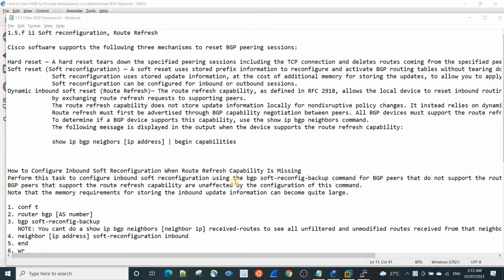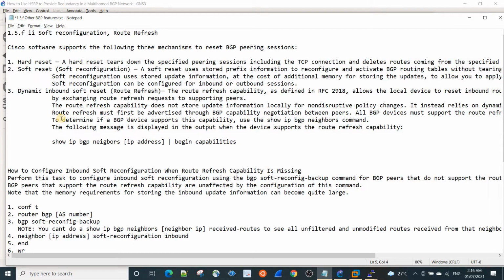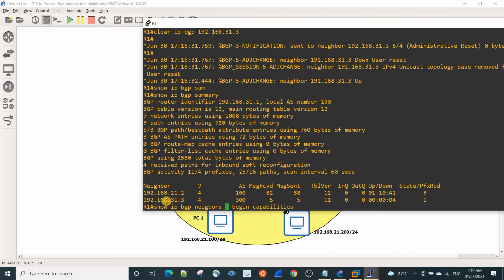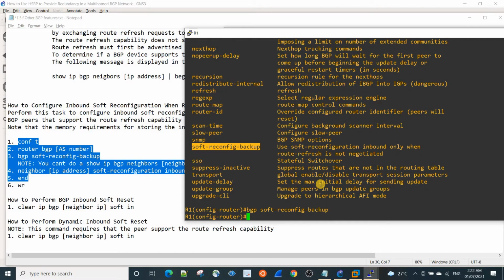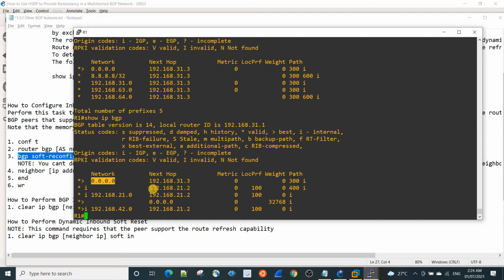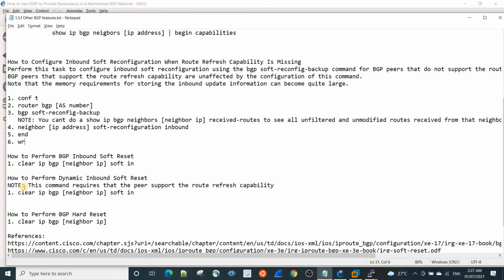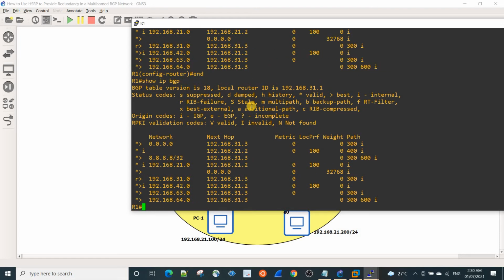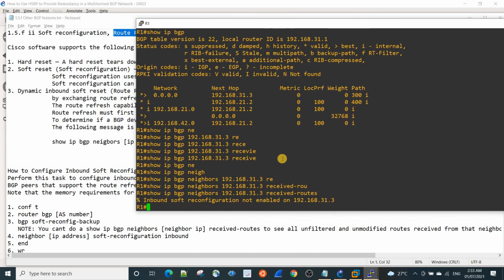BGP Soft Reconfiguration and BGP Route Refresh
1.5.f ii BGP Soft Reconfiguration and BGP Route Refresh

Cisco software supports the following three mechanisms to reset BGP peering sessions:

1. Hard reset — A hard reset tears down the specified peering sessions including the TCP connection and deletes routes coming from the specified peer.
2. Soft reset (Soft reconfiguration) — A soft reset uses stored prefix information to reconfigure and activate BGP routing tables without tearing down existing peering sessions.
             Soft reconfiguration uses stored update information, at the cost of additional memory for storing the updates, to allow you to apply new BGP policy without disrupting the network.
             Soft reconfiguration can be configured for inbound or outbound sessions.
3. Dynamic inbound soft reset (Route Refresh)— The route refresh capability, as defined in RFC 2918, allows the local device to reset inbound routing tables dynamically
             by exchanging route refresh requests to supporting peers.
             The route refresh capability does not store update information locally for nondisruptive policy changes. It instead relies on dynamic exchange with supporting peers.
             Route refresh must first be advertised through BGP capability negotiation between peers. All BGP devices must support the route refresh capability.
             To determine if a BGP device supports this capability, use the show ip bgp neighbors command.
      The following message is displayed in the output when the device supports the route refresh capability:

      show ip bgp neigbors [ip address] | begin capabilities

How to Configure Inbound Soft Reconfiguration When Route Refresh Capability Is Missing
Perform this task to configure inbound soft reconfiguration using the bgp soft-reconfig-backup command for BGP peers that do not support the route refresh capability.
BGP peers that support the route refresh capability are unaffected by the configuration of this command.
Note that the memory requirements for storing the inbound update information can become quite large.

1. conf t
2. router bgp [AS number]
3. bgp soft-reconfig-backup
   NOTE: You cant do a show ip bgp neighbors [neighbor ip] received-routes to see all unfiltered and unmodified routes received from that neighbor.
4. neighbor [ip address] soft-reconfiguration inbound
5. end
6. wr

How to Perform BGP Inbound Soft Reset
1. clear ip bgp [neighbor ip] soft in

How to Perform Dynamic Inbound Soft Reset
NOTE: This command requires that the peer support the route refresh capability
1. clear ip bgp [neighbor ip] soft in

How to Perform BGP Hard Reset
1. clear ip bgp [neighbor ip]